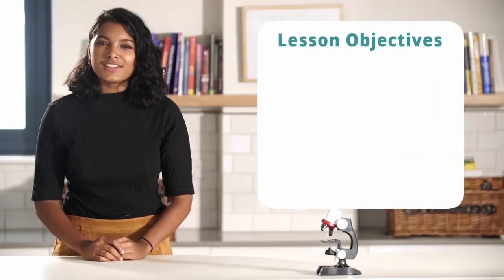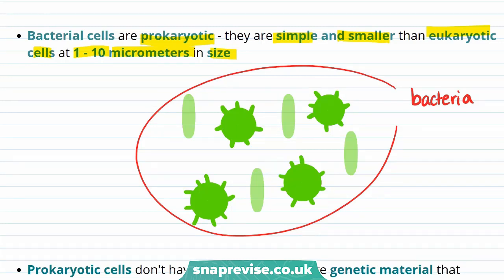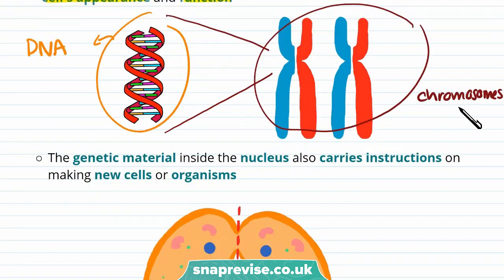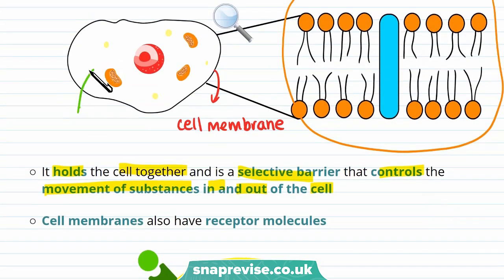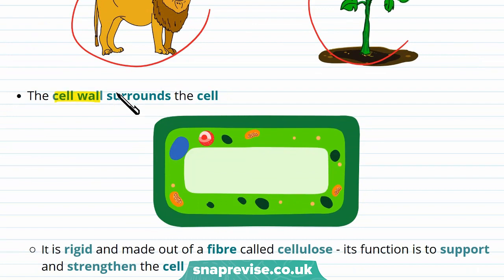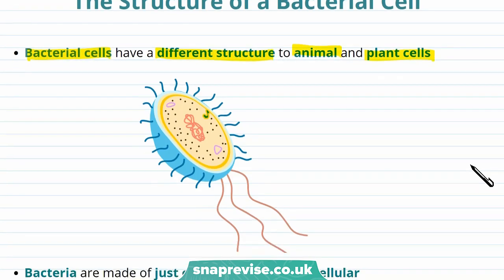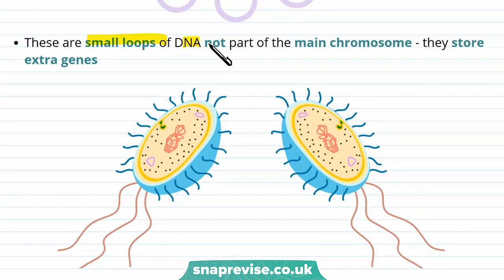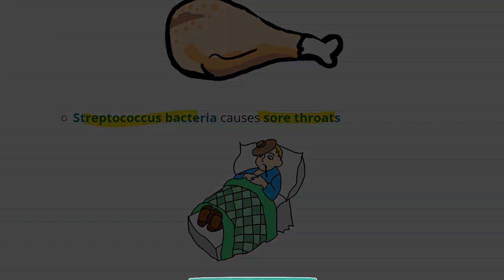Prokaryote & Eukaryote Cells | 9-1 GCSE Science Biology | OCR, AQA, Edexcel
to unlock the full GCSE Biology & Combined Science videos series for the new 9-1 OCR, AQA and Edexcel specifications.

They key points covered in this video include:
1. Introduction to Cells - Eukaryotes and Prokaryotes
 2. The Structure of an Animal cell
 3. The Structure of a Plant Cell
 4. The Structure of a Bacteria Cell
 5. Additional Subcellular structures

Introduction to Cells - Eukaryotes and Prokaryotes

Cells are the building blocks of organisms - they make up all living things. Cells are either prokaryotic or eukaryotic. Animal and plant cells are eukaryotic - they are complex and relatively large. The cells are between 10 - 100 micrometers in size. Eukaryotic cells have genetic material contained in the nucleus. Bacterial cells are prokaryotic - they are simple and smaller than eukaryotic cells at 1 - 10 micrometers in size. Prokaryotic cells don't have a nucleus - they have genetic material that floats in the cytoplasm. They both have sub-cellular structures

The Structure of an Animal Cell

There are five main sub-cellular structures. The nucleus contains the cell's genetic material. The genetic material controls the cell's activities. The genetic material is arranged as chromosomes - this determines the cell's appearance and function. The genetic material inside the nucleus also carries instructions on making new cells or organisms. The cytoplasm is a gel-like substance in the cell. This is the site of most chemical reactions, which are controlled by proteins called enzymes - these reactions are essential to survive. The cell membrane surrounds the cytoplasm. It holds the cell together and is a selective barrier that controls the movement of substances in and out of the cell. Cell membranes also have receptor molecules. The mitochondria is where the reactions for aerobic respiration take place. Respiration transfers energy to the cell using a reaction between oxygen and glucose - this reaction involves enzymes. The ribosomes are involved in making proteins (protein synthesis). Specifically, translation (the second part of protein synthesis) takes place here

The Structure of a Plant Cell

Plant cells have all the components of an animal cell. They also have three more sub-cellular structures - this is because unlike animals, plants have to make their own food and stay in the same place. The cell wall surrounds the cell. It is rigid and made out of a fibre called cellulose - its function is to support and strengthen the cell. The vacuole is large and contains cell sap (a solution of sugar and salt). Its function is to support the cell by maintaining internal pressure to keep the cell rigid. This helps to support the plant and keep it from wilting. The chloroplasts are the site of photosynthesis - this is what makes the food for plants. Chloroplasts are only in the green parts of the plant. They contain green chlorophyll to absorb and transfer light from the Sun to the cell for photosynthesis

The Structure of a Bacterial Cell

Bacterial cells have a different structure to animal and plant cells. Bacteria are made of just one cell - they are unicellular. Bacteria are also very small so to see them we use microscopes. We can see bacteria on agar plates where millions of bacteria form a colony. Like plant cells, bacteria have a cytoplasm, cell membrane, cell wall and ribosomes. But they do not have a "true" nucleus as the circular DNA strand containing the genetic material floats in the cytoplasm. This is called a bacterial chromosome. They also have plasmids. These are small loops of DNA not part of the main chromosome - they store extra genes. Plasmids can be passed on between bacteria - the genes on plasmids may help bacteria to survive difficult conditions. Some bacteria have flagella (singular: flagellum) which are hair-like extensions from the cell. This is used for movement in liquids through rotation. They also have a cell wall made of a substance called peptidoglycan - like in plant cells, this cell wall holds the cell together and protects it. There are different types of bacteria: Escherichia coli (E. Coli) is bacteria that causes food poisoning. Streptococcus bacteria causes sore throats

Additional Sub-Cellular Structures

Bacteria also have additional sub-cellular structures that are adaptations to their environment. For example, bacterial cells that attach to structures have pili that allow them to do this - these are hair like structures on the surface of cells. Pilli can be used to transfer genetic material between bacterial cells. Bacteria can also have slime capsules outside the cell wall that allow them to stick to smooth surfaces. They also keep the bacteria from drying out and protects them from poisonous substances.

Summary

 1. Cells are the building blocks of life
 2. Cells can either be prokaryotic or eukaryotic
 3. Animal cells have a nucleus, cell membrane, mitochondria, cytoplasm and ribosomes